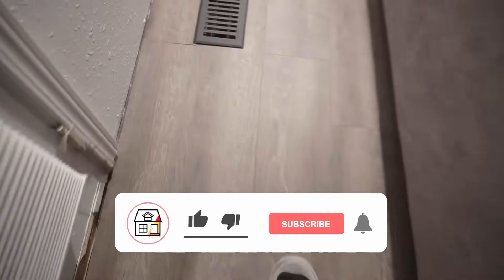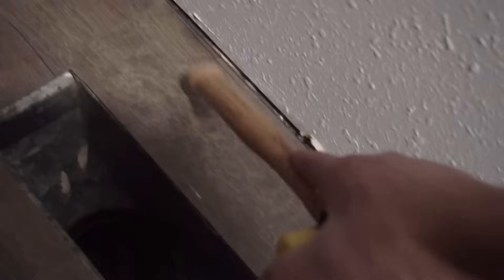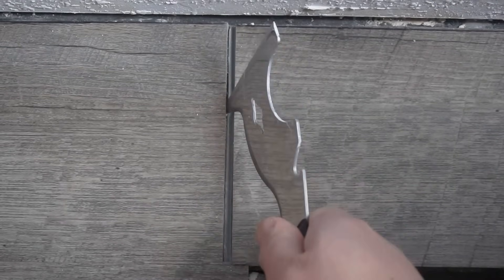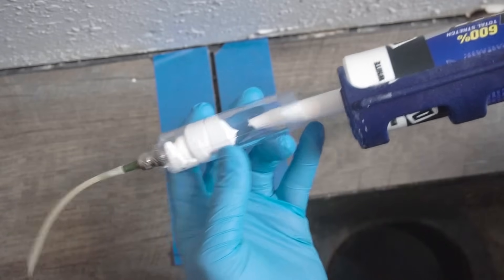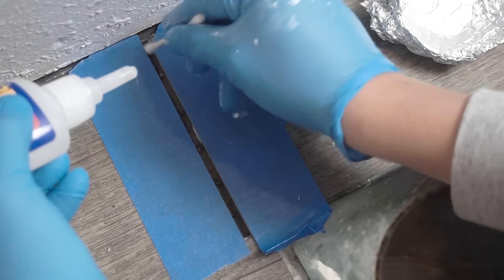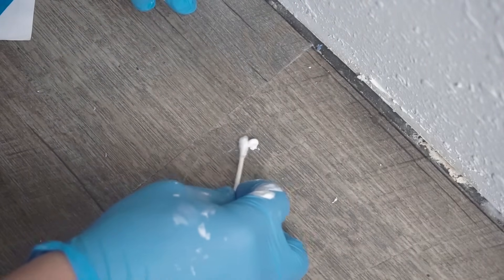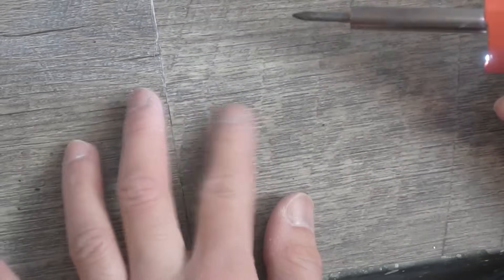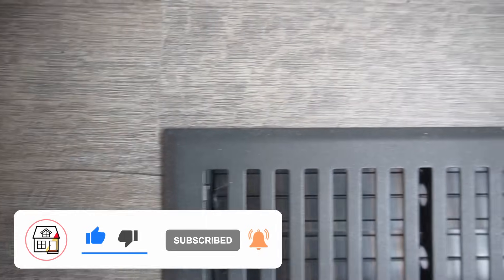How To Fix Uneven & Loose Laminate, Vinyl (LVP) And Engineered Floors DIY Tutorial Tips and Tricks!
ITEMS I USED:
- Floor Suction Double Cup Handle
- 2” Suction Cup for Smaller plank flooring
- Flooring Installation Kit
- Syringe With Hose
- Soldering Iron
- DAP Stretch Caulking
- 2P-10 Super Glue & Activator
- 10-1 Tool
- Utility Knife
- 1/8" Drill Bit
- 1/8" Drill Bit For Impact Drill
- DeWalt Impact Drill Combo

On this episode I'm going to show you how to fix uneven and loose laminate, Vinyl (LVP) and engineered floors! This is an easy DIY tutorial tips and tricks! If you ever have those loose planks on your floor and you want to keep them from moving or keep them flush again with the surrounding floors, then this technique might work for you. Just be mindful of your flooring warranty, for doing this might void it.

UNITED STATES